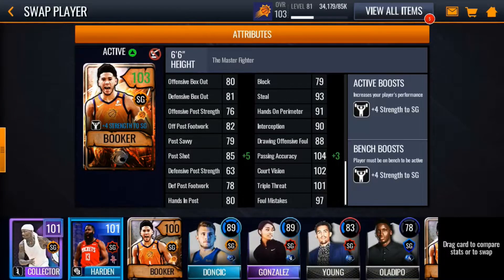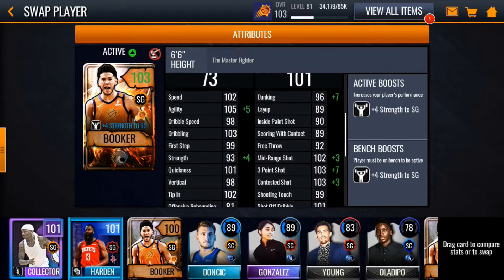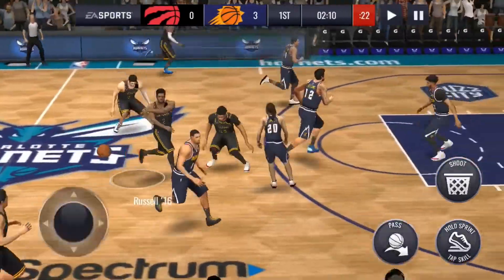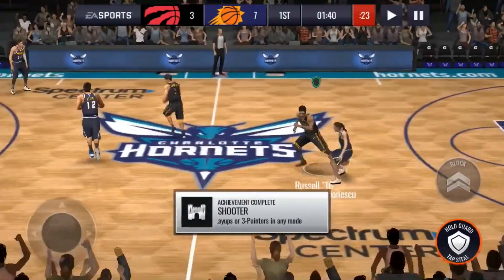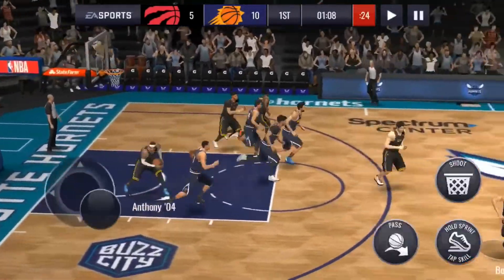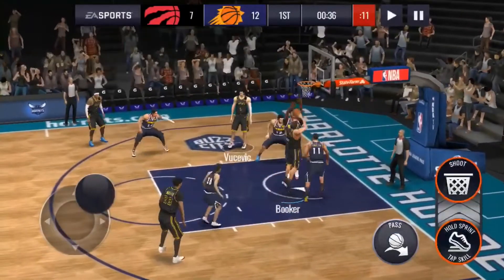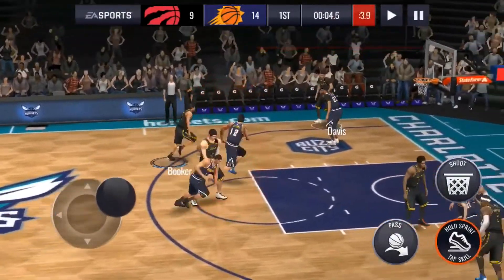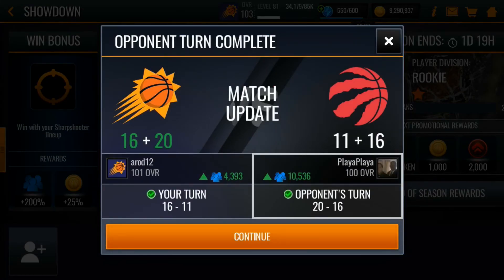103 Devin Booker Gameplay! NBA Live Mobile Season 4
Finally EA releases a Devin Booker card! Which master did you pick in this promo?

Pack Opening
Gameplay
Showdown
Season Mode
Arena
QJB
Ultimate Buckeye
Ilogicshd
NBA 2k Mobile
NBA 2k20
Kobe Bryant
Devin Booker
Phoenix Suns
LeBron James
Michael Jordan
James Harden
Giannis Antetokounmpo
Steph Curry
Klay Thompson
Magic Johnson